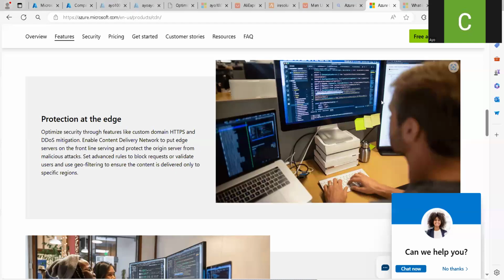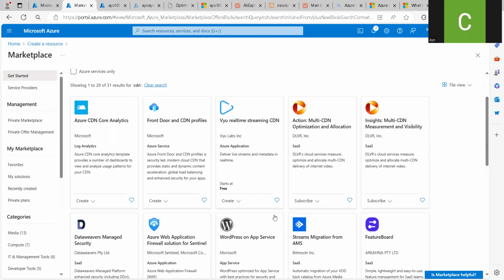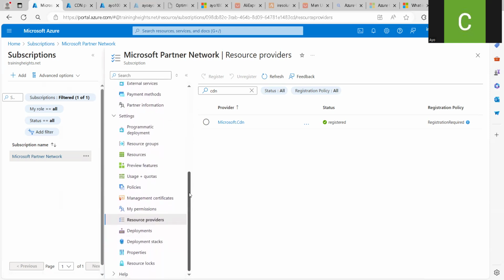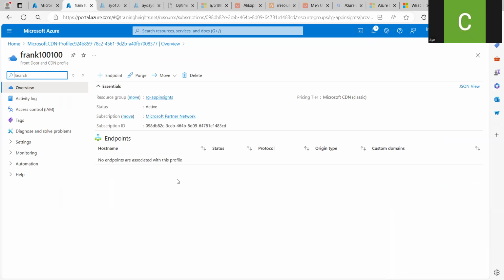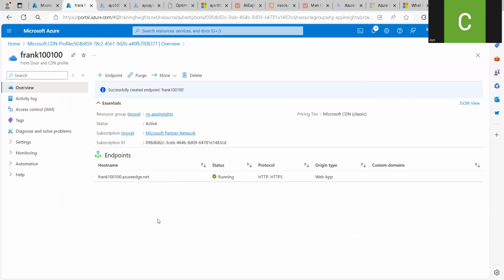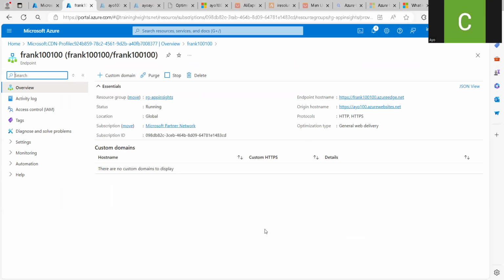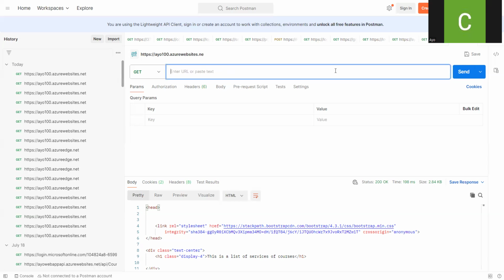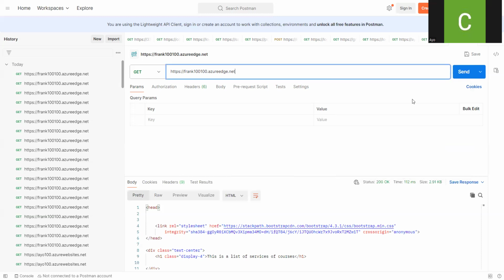Learn to start improving user experience in your web applications using Azure CDN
In this video, we see how to setup the classic Azure CDN for a simple web app. This acts as an additional layer of security and also provides availability advantages amongst others.

We also use Postman to validate the response time of the CDN, and compare it to the response time without a CDN